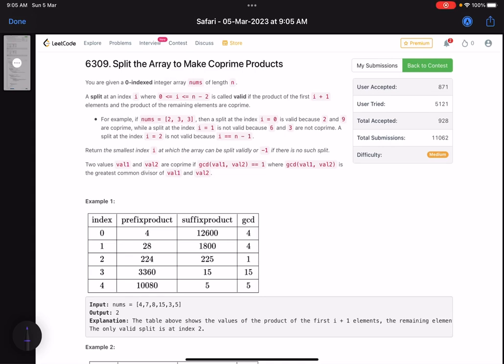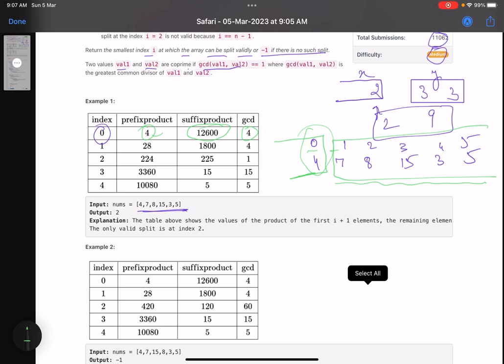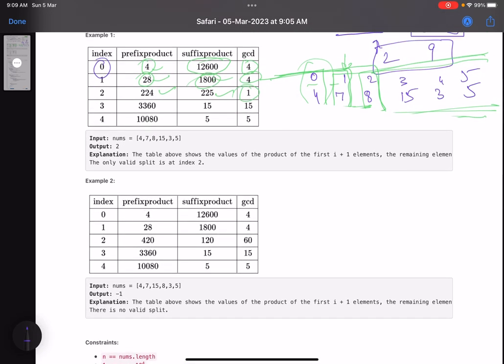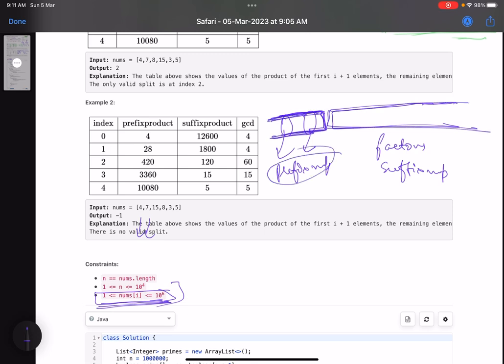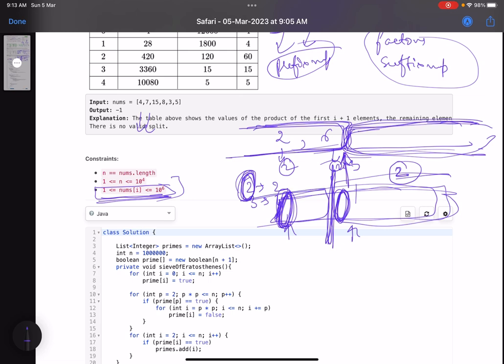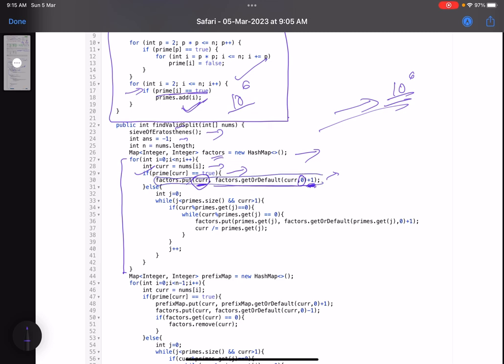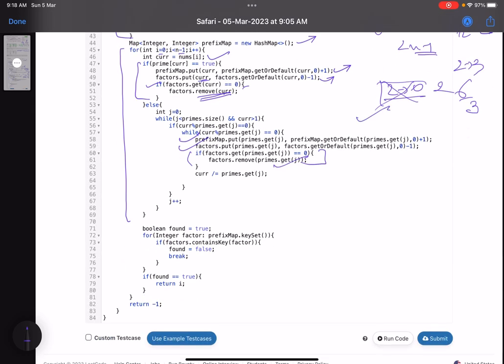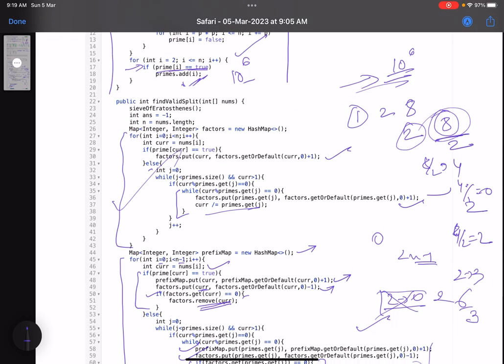Leetcode Weekly contest 335 - Medium - Split the Array to Make Coprime Products